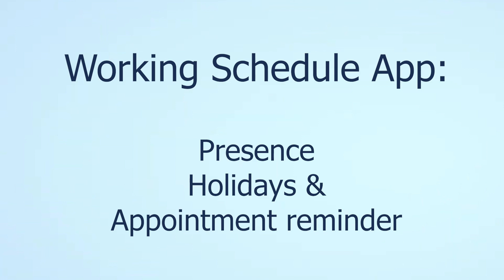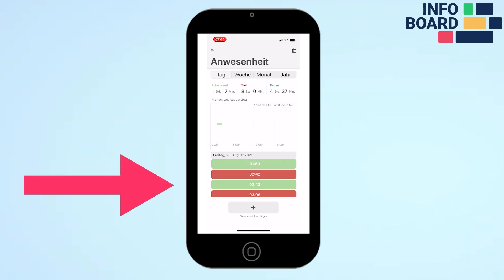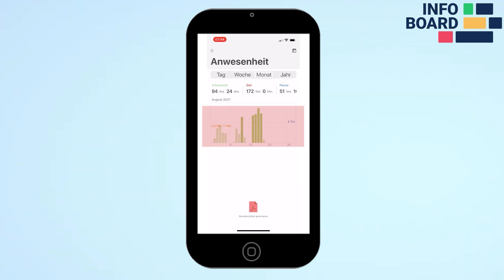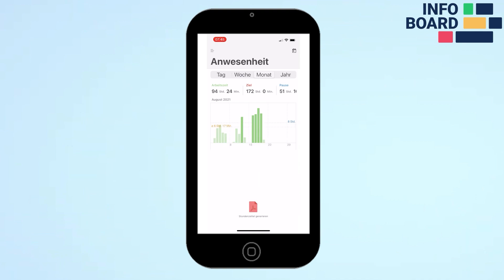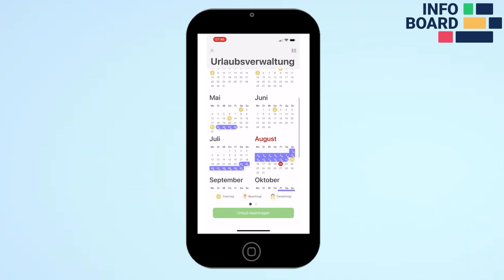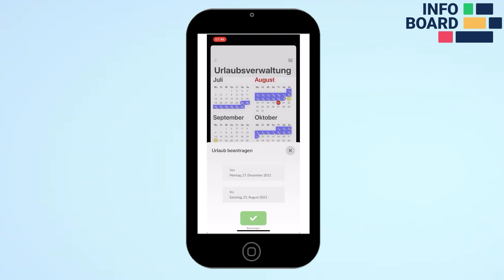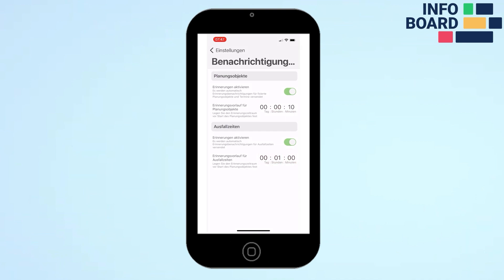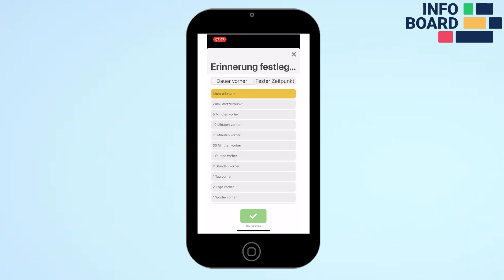User App - Presence, holidays & appointment reminder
Plan your presence, holidays and appointment reminder with infoBoard.